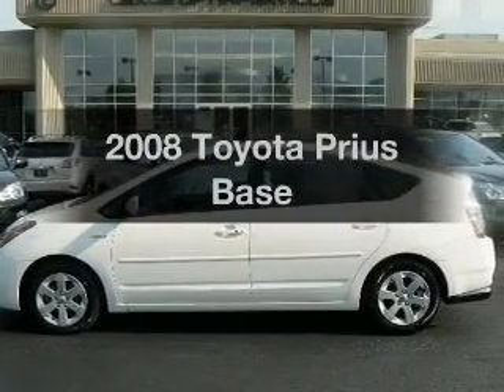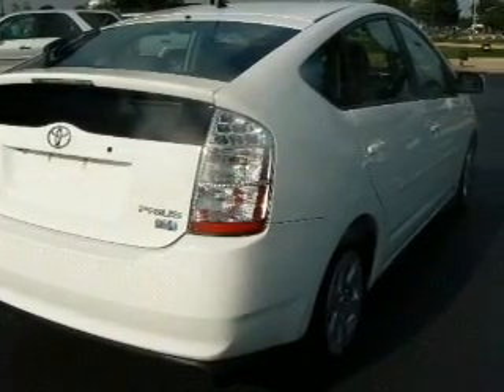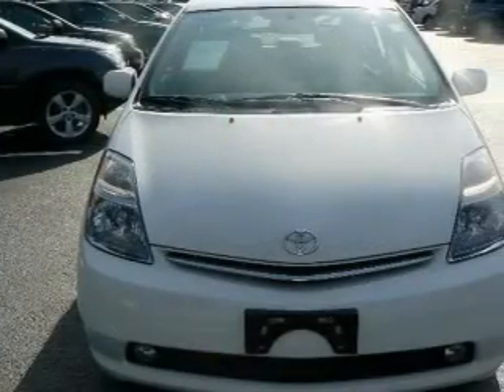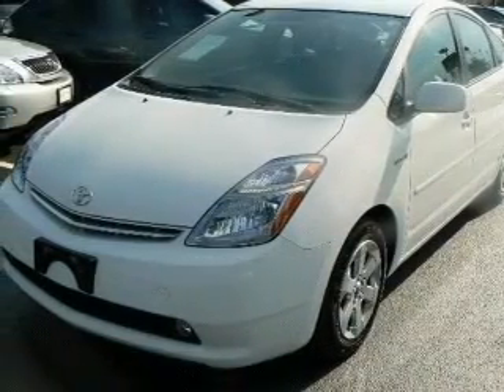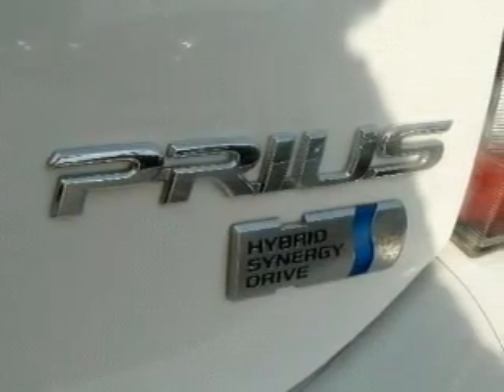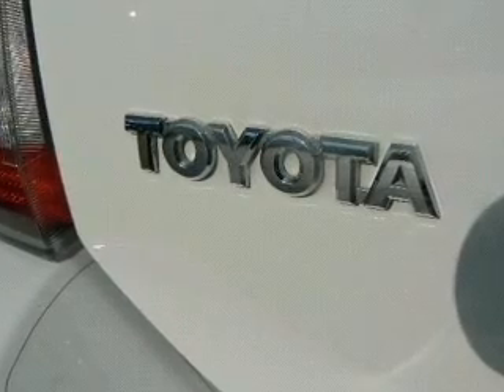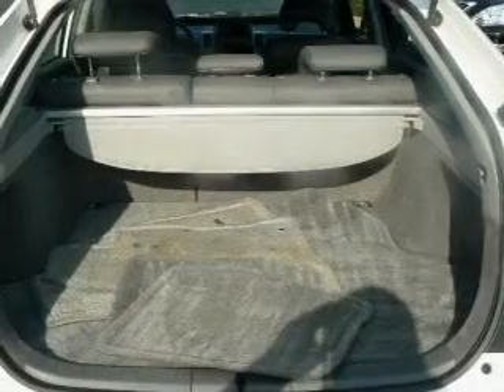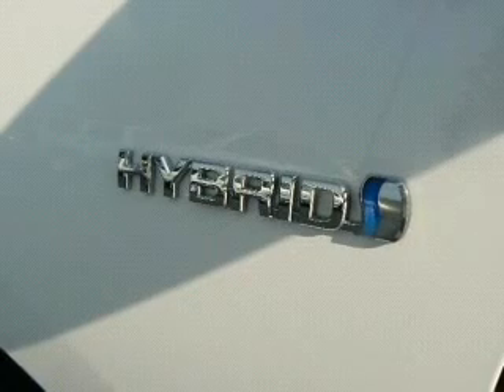2008 Toyota Prius - Naperville IL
Year: 2008
Make: Toyota
Model: Prius
Trim: Base
Engine: 1.5 liter inline 4 cylinder 16 valve
Transmission: Automatic CVT
Color: White
Mileage: 26694
Address:
2480 Aurora Ave